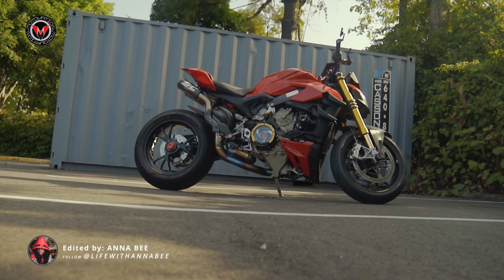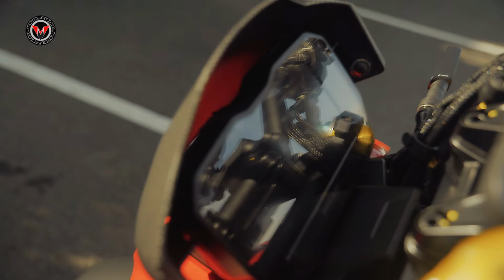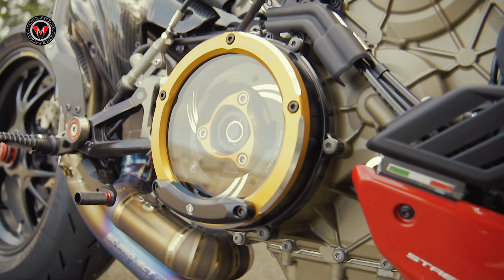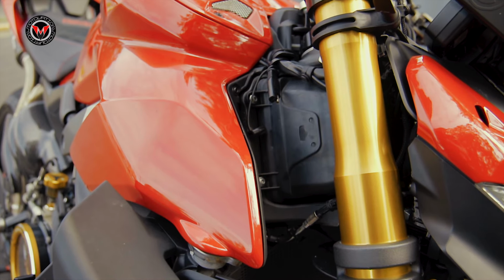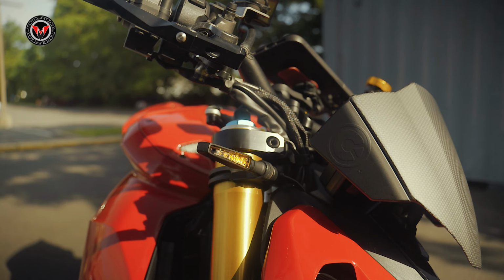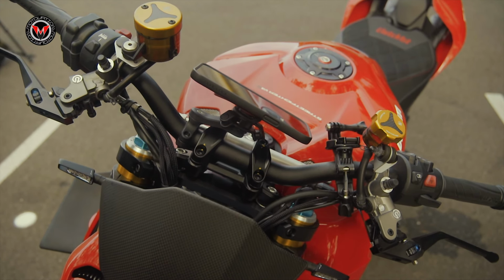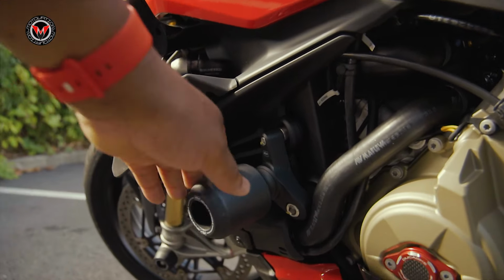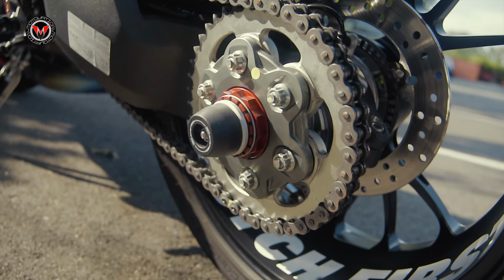First Look At All My StreetFighter V4 S Mods | MotovationUSA Build [Walkaround]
I know a lot of you have been anticipating a detailed walkaround on my 2020 Streetfighter V4S. Well, after countlesss hours of manual labor by my own two hands, here it is! You really do appreciate your bike much more once you work on it yourself. In this video, we do a complete detailed walkaround showing every single mod I’ve done to the 2020 Streetfighter V4S. Every single mod is something I personally love and would recommend, especially the safety mods - every motorcycle owner should add first to their bike. So, please enjoy the video. Every part is listed below. Of course, you will also find an install video for each mod on this channel if you choose to tackle the install yourself.

Ducabike Carbon Inlay Front Brake and Clutch Fluid Tank Caps